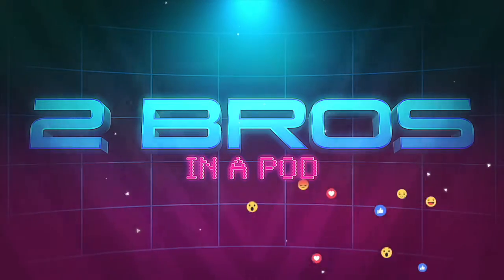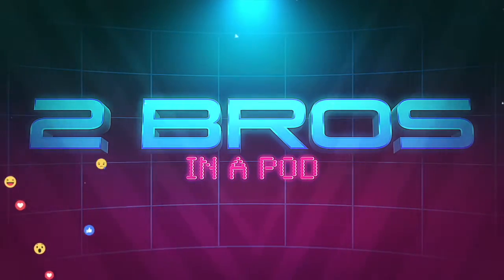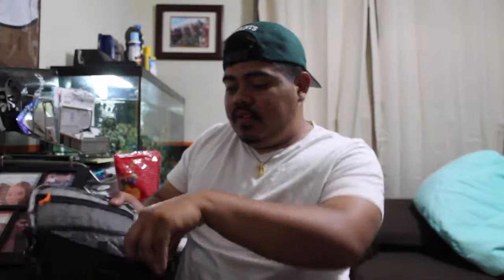NEW Camcorder Unboxing!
Whats up guys just bringing you a quick  video with our new set up for filming our quick videos ... wait what?

Whatever... just enjoy.

Erick: Snapchat: Alive_EKG Instagram: Wombo.Ekg.aa
Michael: Snapchat: Tdkr92